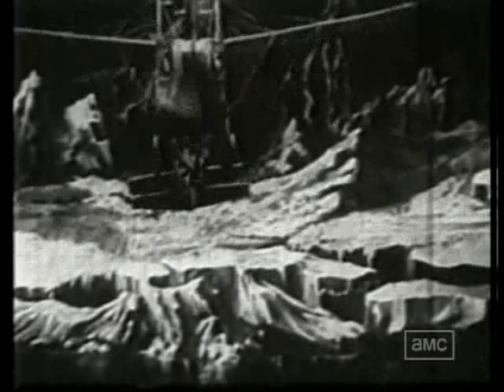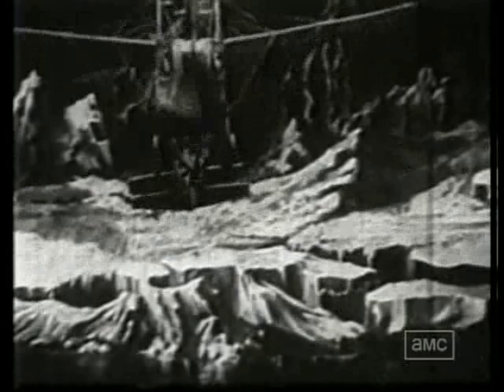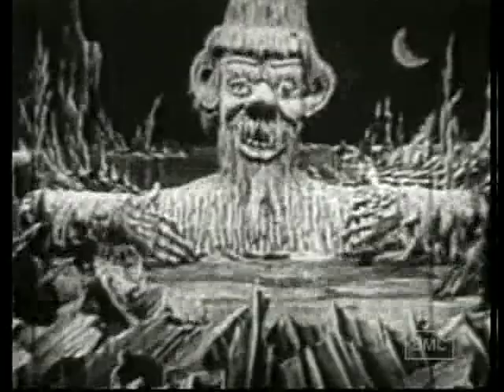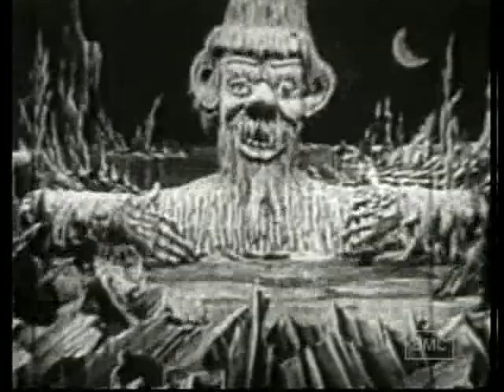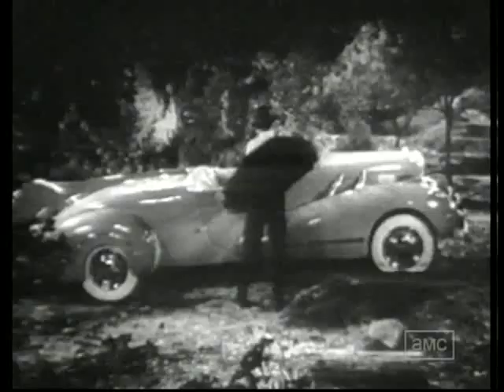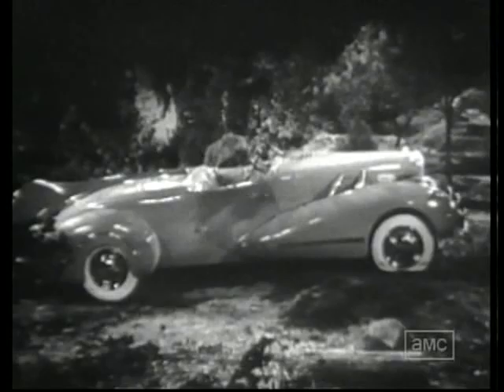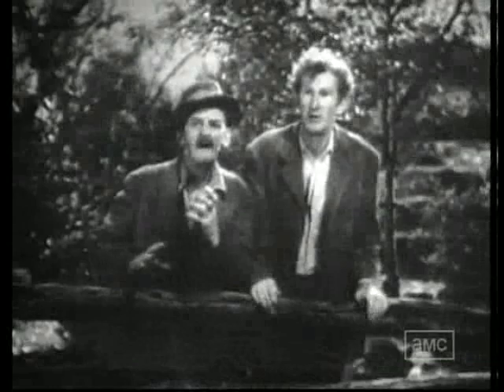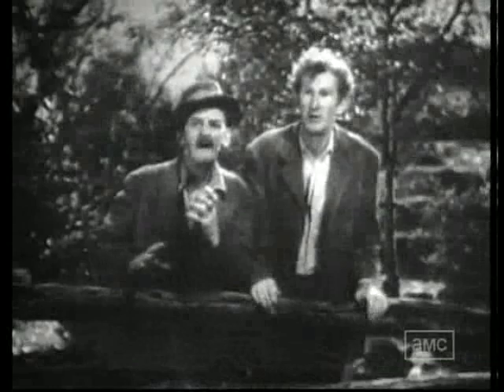Logan's Run: Cinema Secrets (2001)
A look at the wire work in Logan's Run, from the episode "Wired" broadcast on AMC in 2001.